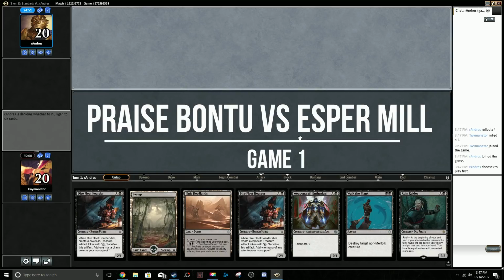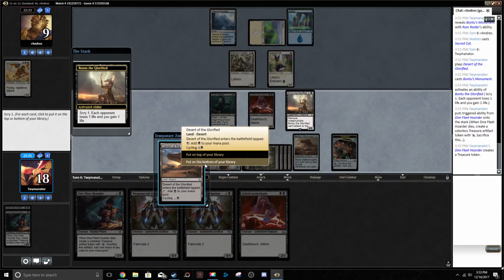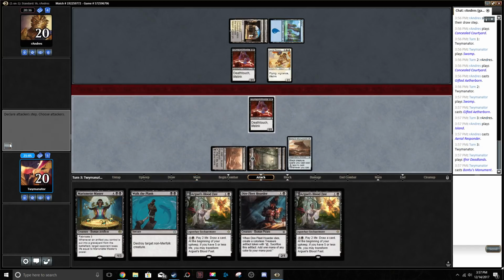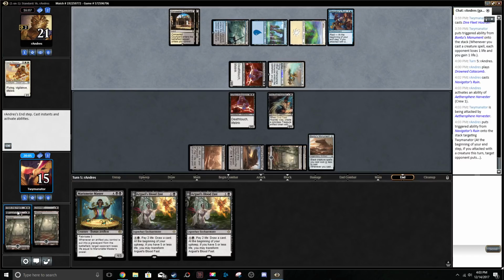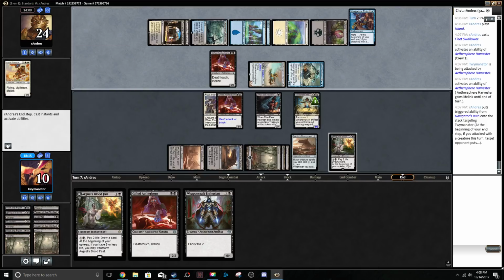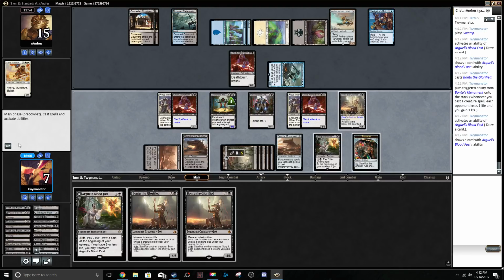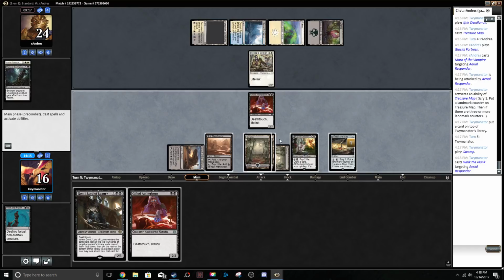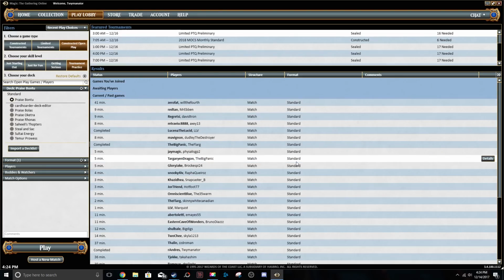Praise Bontu MTGO Preview Gameplay! (VS Esper Mill)!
Also don't forget to vote for next videos deck tech as well as make your own suggestions in the comments!